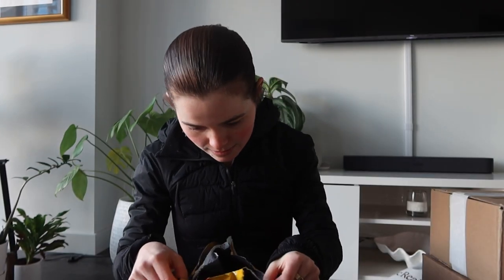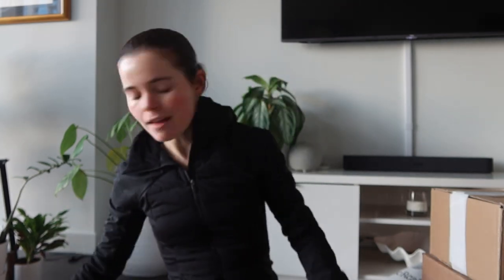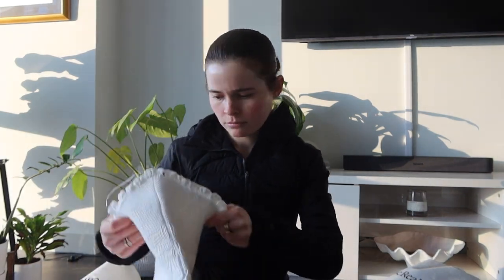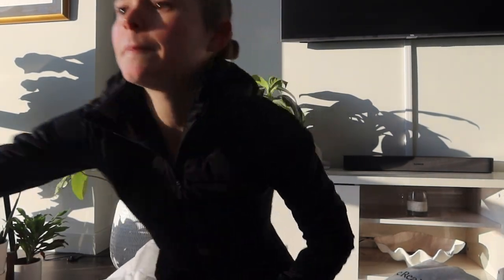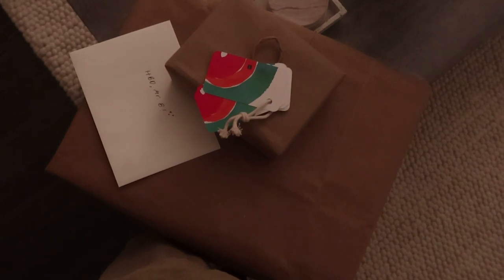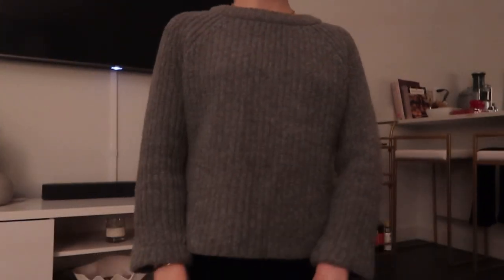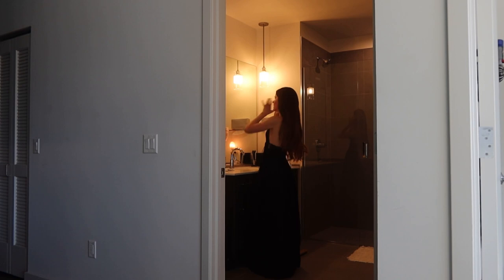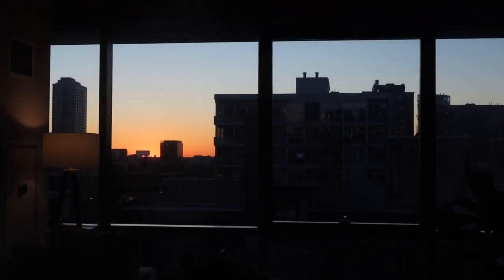VLOG: Pack with me for the Cayman Islands, getting real & unfiltered, lots of hauls!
Lots of love from the caymans xoxo